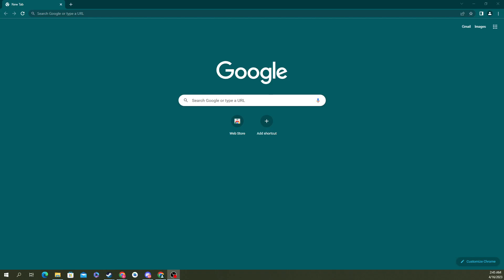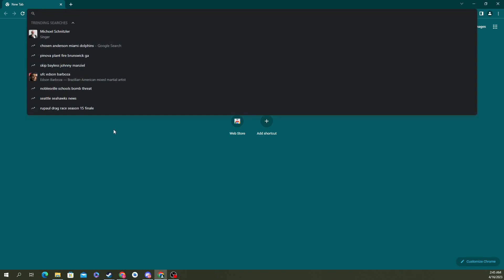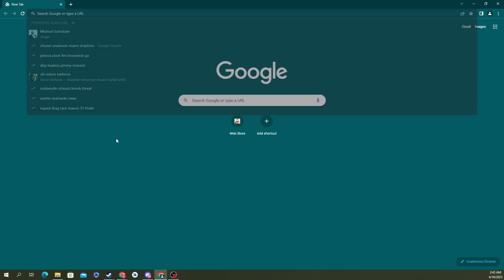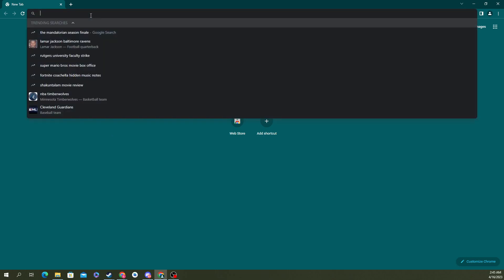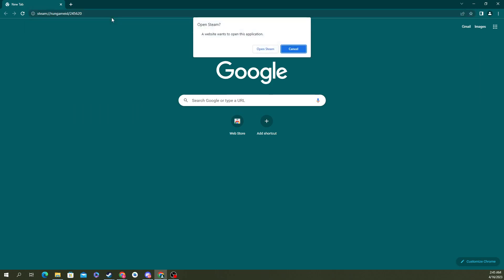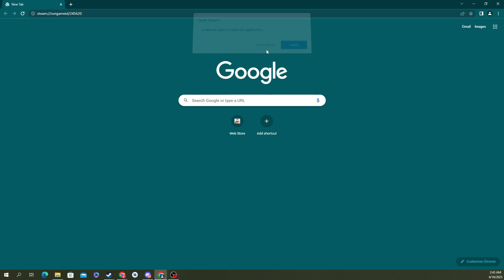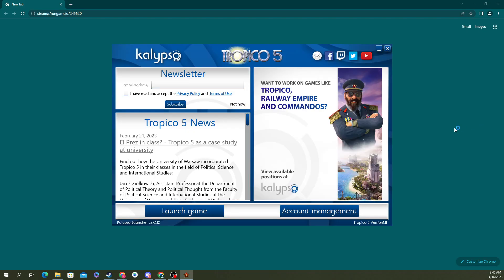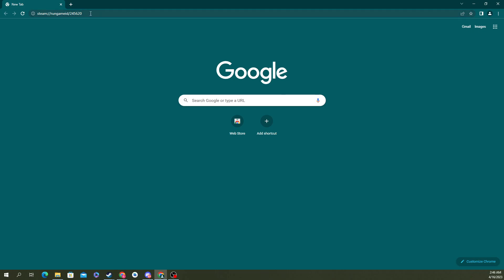How to launch a steam game from the browser